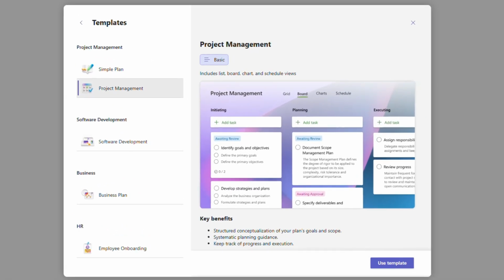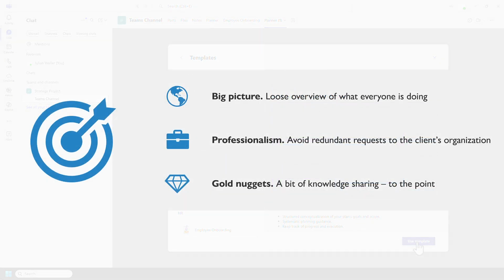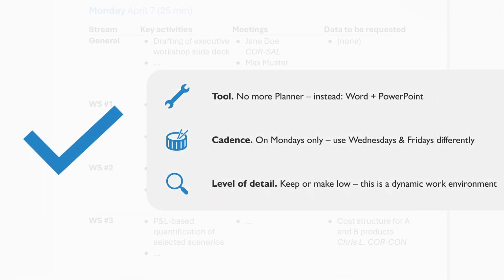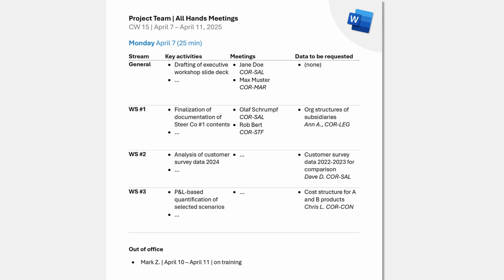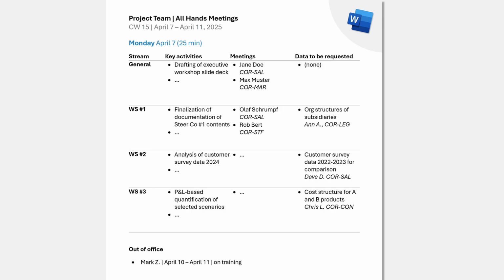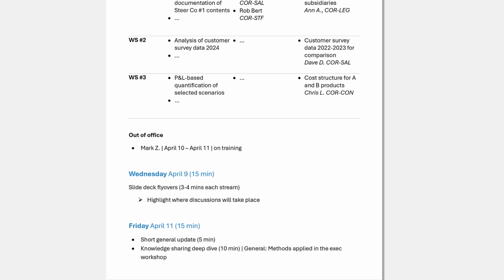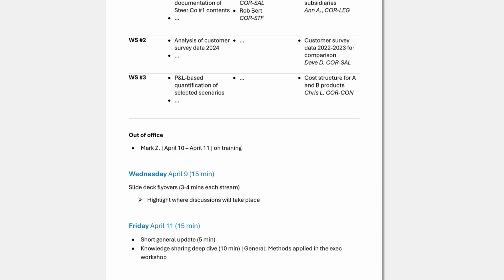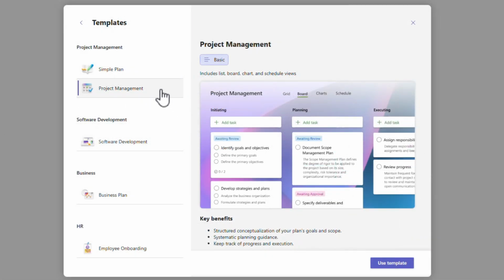Inside Strategy Consulting: Smarter Project Management Without Kanban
🔥 Tired of the Kanban board chaos in consulting projects? You're not alone.
In this video from the Strategy Consulting Project Delivery playlist, we break down why traditional tools like Planner and Kanban boards fail in fast-paced environments—and what to do instead.

👎 What’s broken:
• Outdated or overly detailed boards nobody maintains
• Forced meeting cadences that feel like Groundhog Day
• A lack of actual value from daily stand-ups

✅ What we really need:
• A quick, professional overview of progress
• Avoiding redundant client touches
• Sharp, focused knowledge sharing

🎯 Here’s a better way to structure project meetings:
• Monday: Use a simple Word table for planning – key activities, meetings, requests, OOO status
• Wednesday: Do a deck flyover – 3-4 minutes per workstream, max 15 minutes total
• Friday: Share one knowledge nugget – 15 minutes, focused and valuable

🛠️ Tools? Drop the Kanban. Use Word + PPT. Simple. Effective. Proven.

Kanban still has its place—for things that don’t change much (like onboarding and recurring agendas)—but not for managing dynamic strategy projects.

👉 Check out the full playlist on strategy consulting project delivery for more frameworks and real-life methods that actually work

⏱️ Chapters:
0:00 Everybody hates the goddamn Kanban board
0:14 Let’s ask ourselves ‘what do we actually need from this type of meeting’?
0:34 Here’s a better – proven – way to do it
2:03 Planner is still great for static tasks